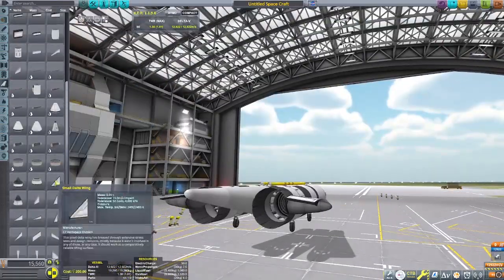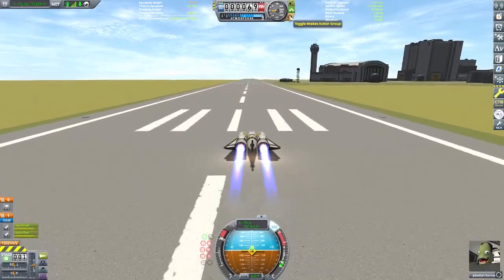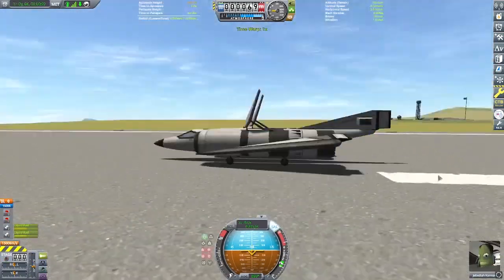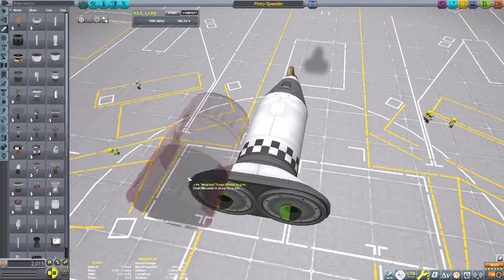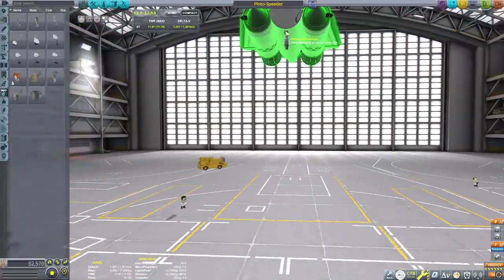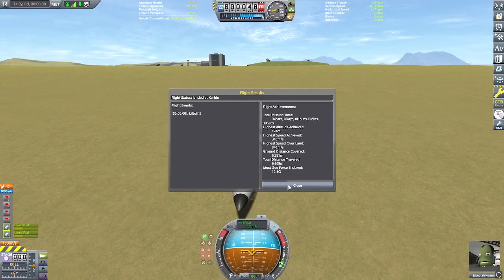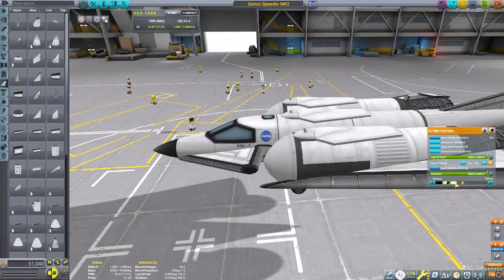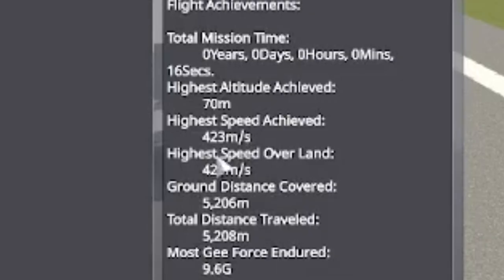KSP Runway SPEED RECORD (Reply to Real Civil Engineer)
My reply to RCE's video the they put out a few days ago (watch it where I double their speed record on the runway from 150 m/s to over 300 m/s, then take it up a notch and make it to over 400 m/s!!

Want to play with my ships from the video? Craft Files can be found in my Discord,

Mods Used:

Toolbar Control
Astronomer Visual Pack
Environmental Visual Enhancements
Kerbal Engineers
KerBalloons
Kopernicus
Parallax
Scatterer